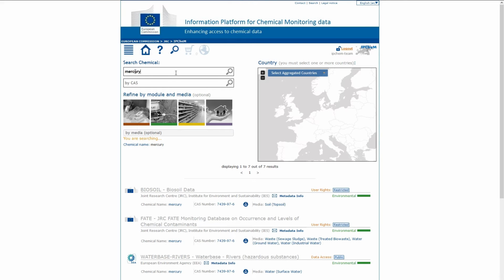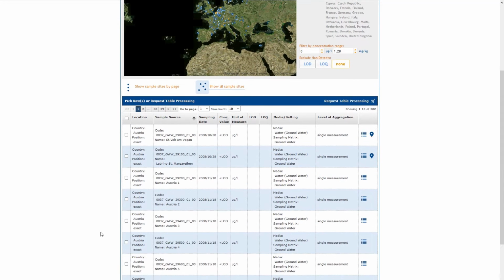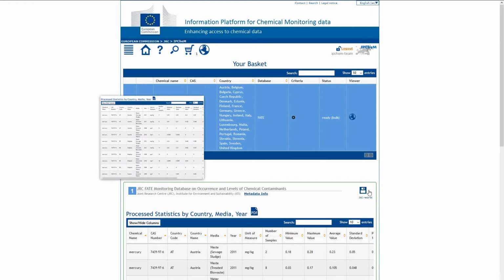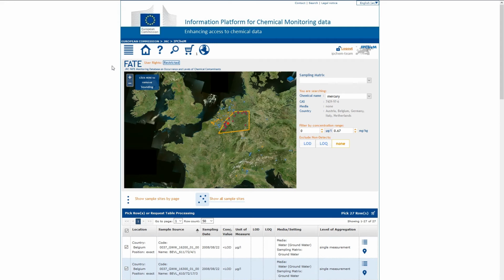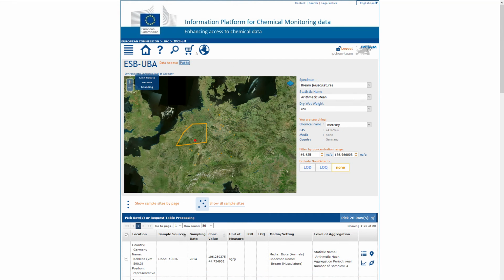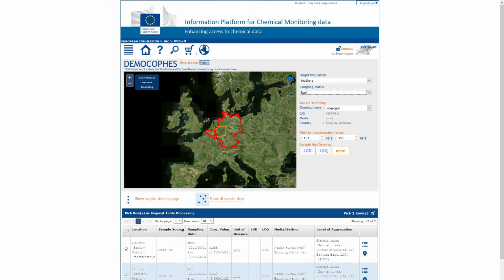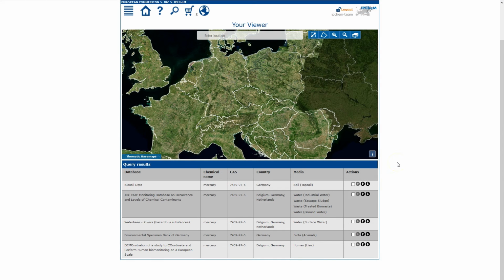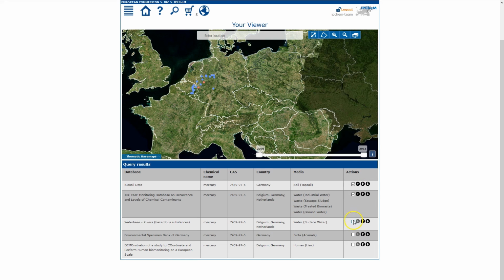IPCheM: solving the chemical puzzle - Looking for chemicals in people and nature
IPCHEM stands for the “information platform for chemical monitoring”. Developed by the European Commission in collaboration with the EU agencies, it is a single point to discover, access and retrieve information on chemical concentrations from across Europe.

High concentrations of hazardous substances in the environment can harm our health and the environment. To spot possible problems, we need to know where these hazardous chemicals are, what they are in, and in what concentrations.  IPCHEM makes it easy to search for these data.